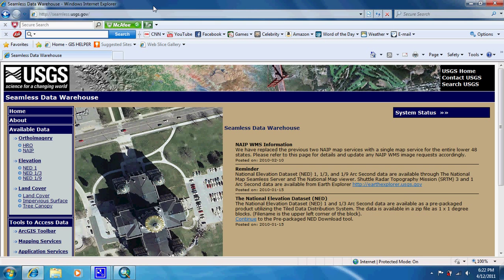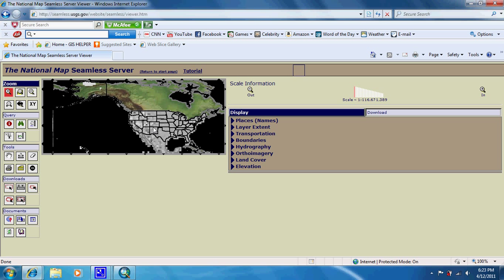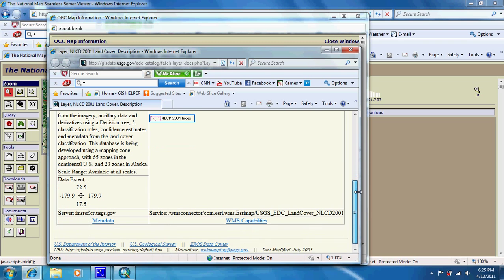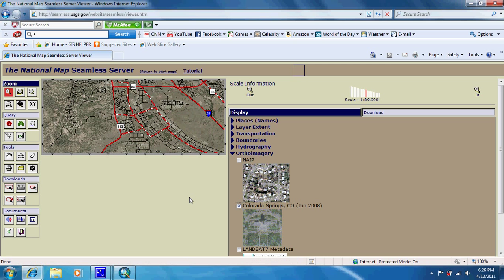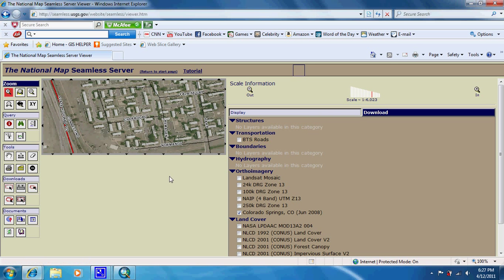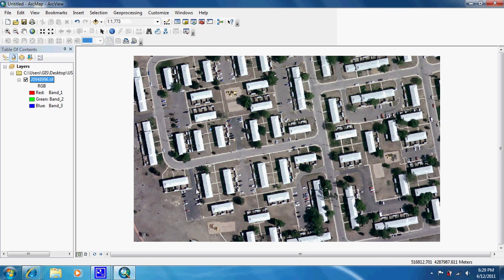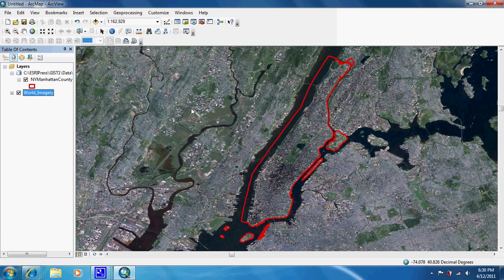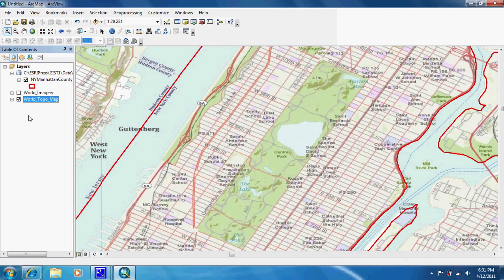Book 1: Tutorial 5-6 Raster Images